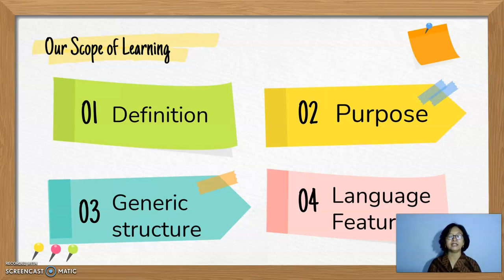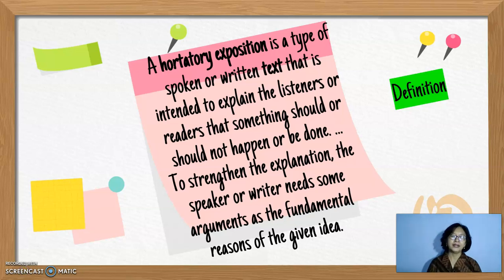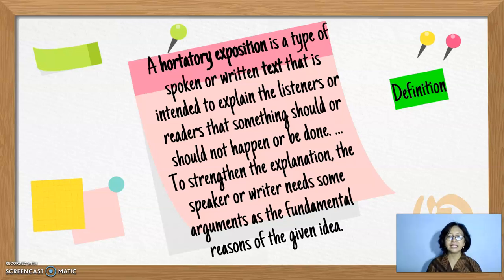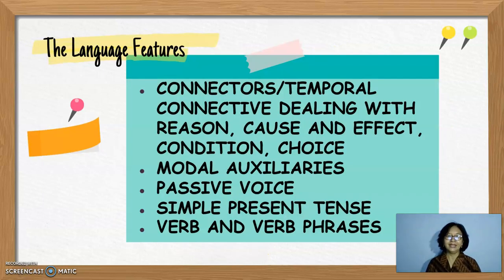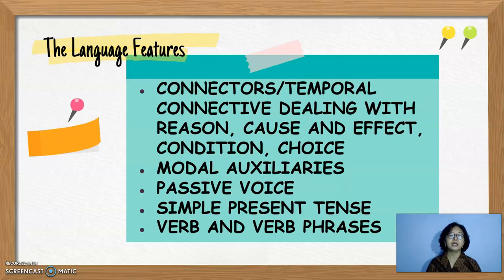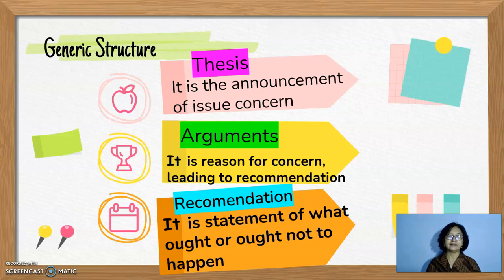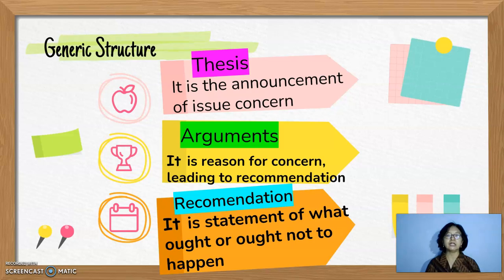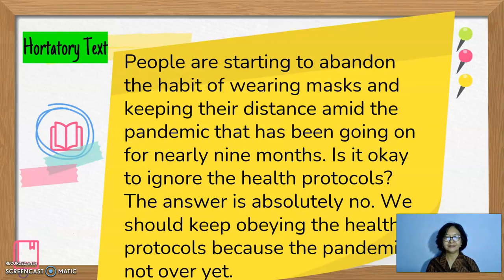Video Hortatory Exposition Kelas XI SMA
The purpose of hortatory exposition is used to persuade the reader should or should not be the case.